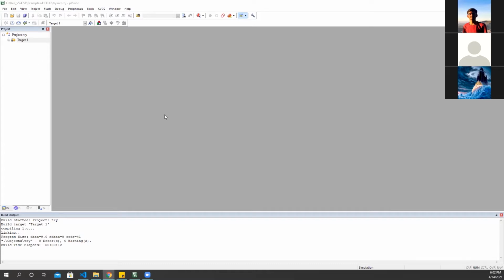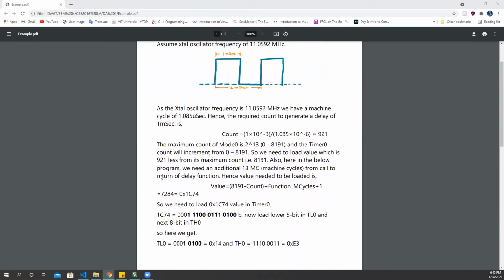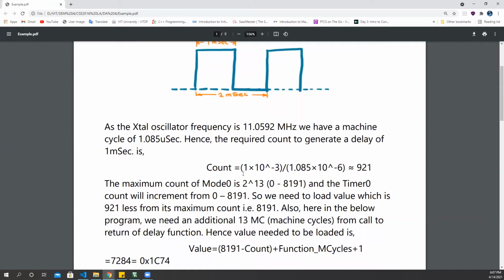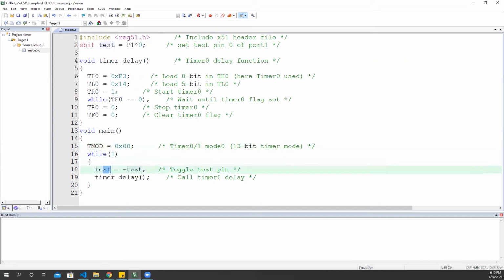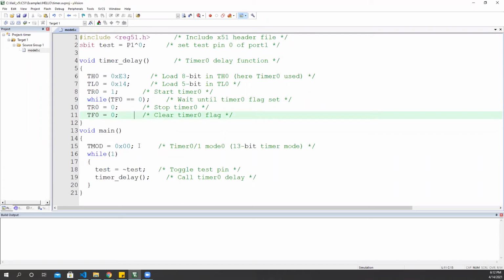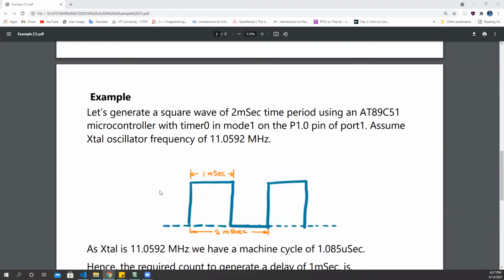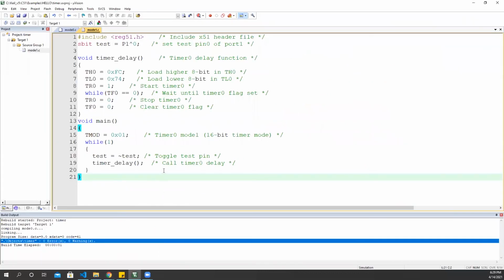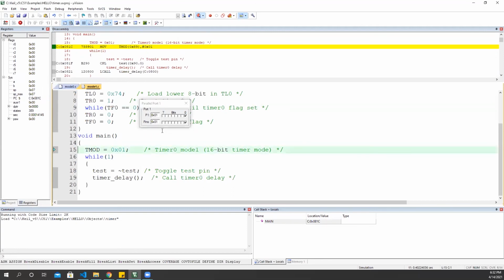Timer Mode 0 & Timer Mode 1 | Microprocessor and Microcontroller | Lab DA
Microprocessor and Microcontroller  Digital Assignment 4
Submitted in partial fulfillment of the requirements for the degree of Bachelor of Technology In Computer Science and Engineering for the Microprocessor and Microcontroller [CSE2016] for Digital Assignment 4 under of guidance of Sir NARESH K.
By Team
1) Savani Rajdeep 19BCT0100
2) Gor Smit 19BCT0103
3) Mangroliya Harshkumar 19BCT0152
4) Karri Srivaas Sai Nikhil 19BCT0209